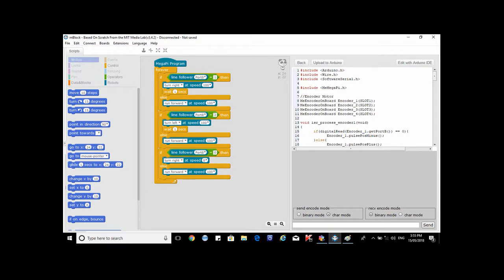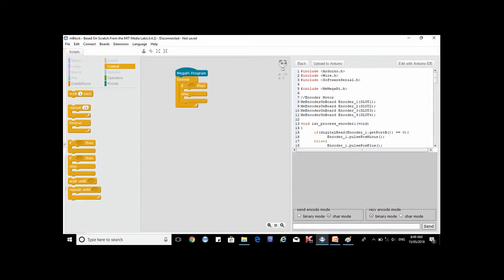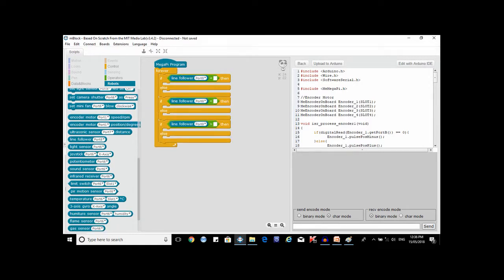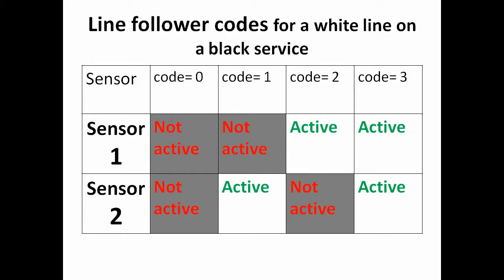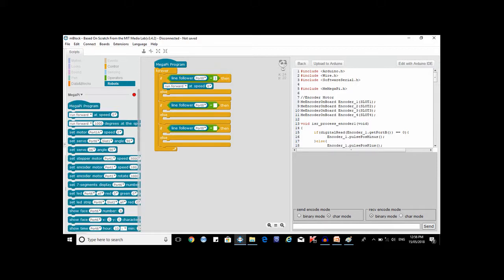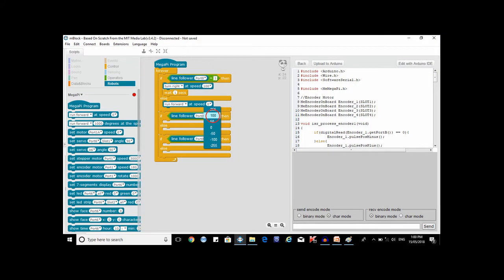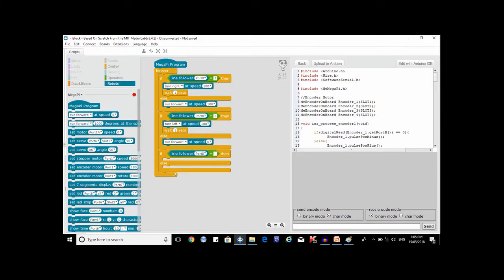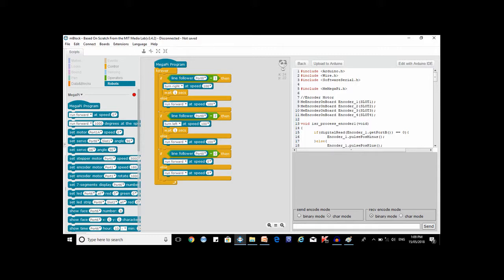Makeblock Ultimate 2 0 - Tutorial 7 - The Line Follower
The line follower